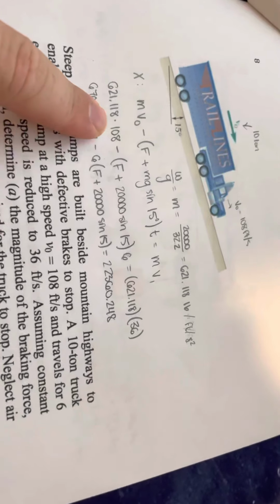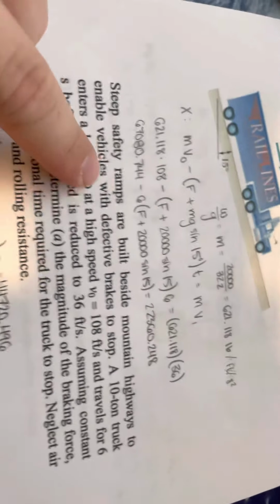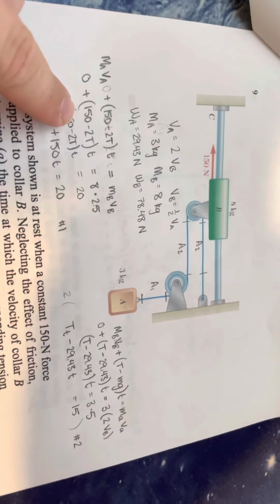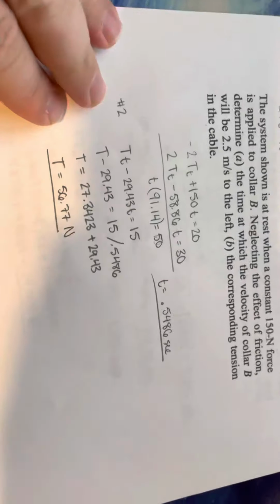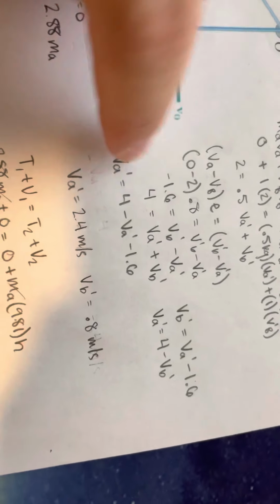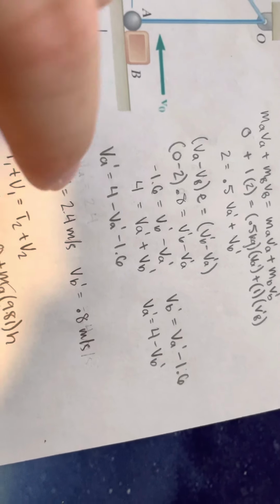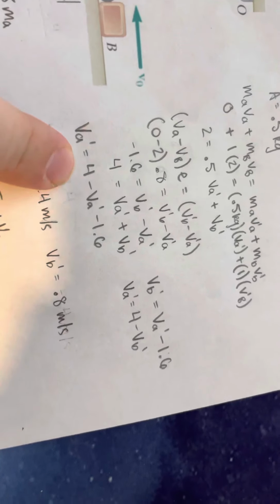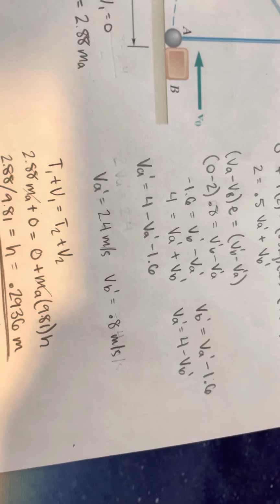Chapter 13 HW